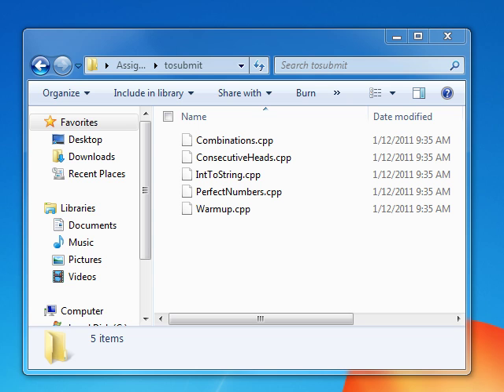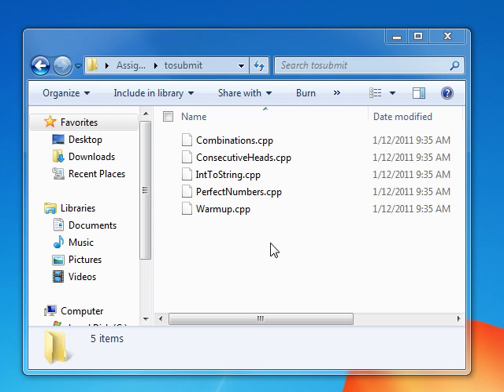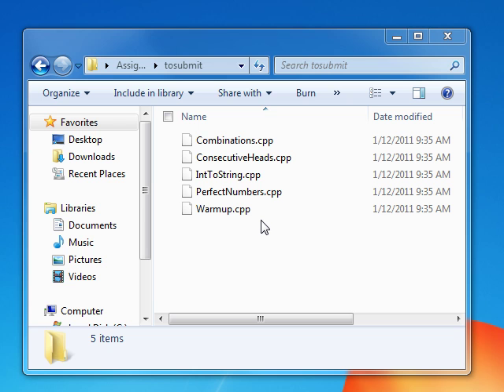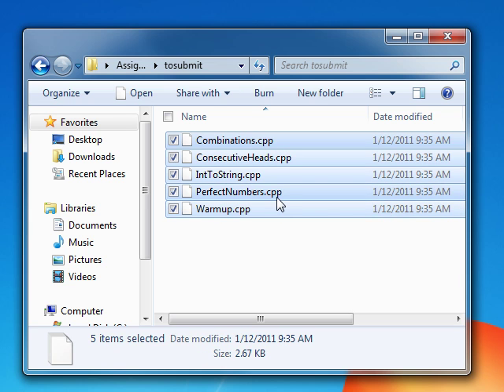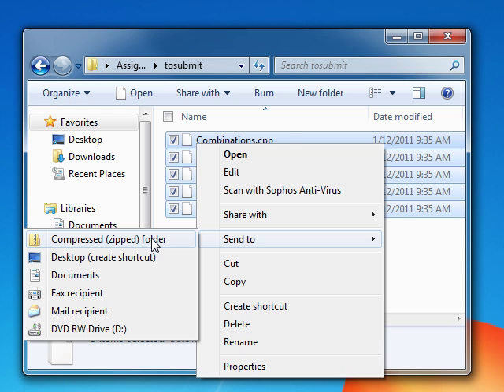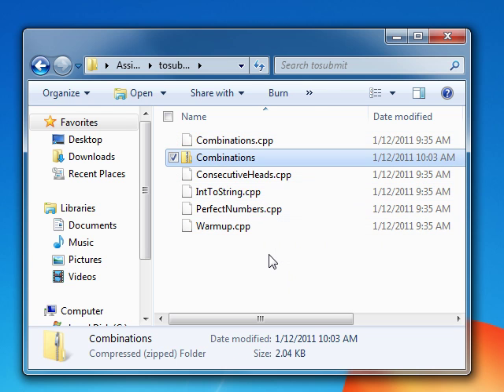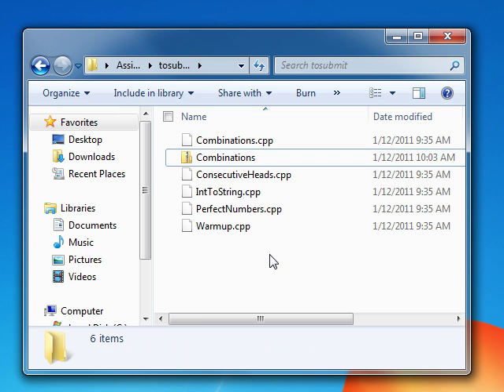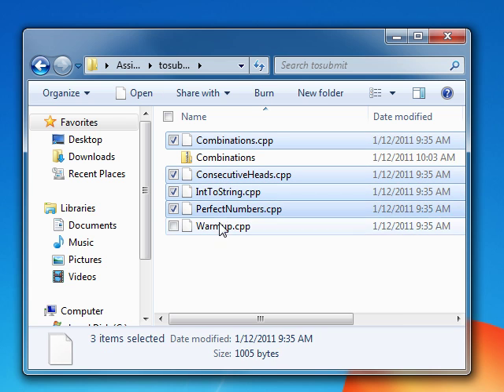How to zip submissions for CS106 on Windows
An instructional video on how to zip submissions for CS106B/X on Windows 7 or Windows Vista